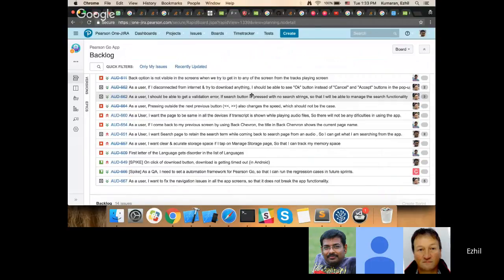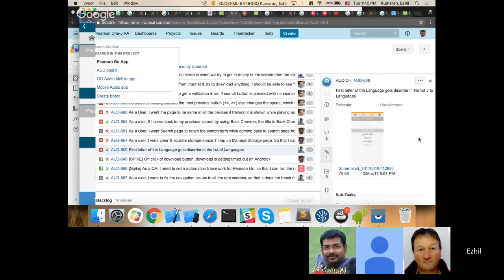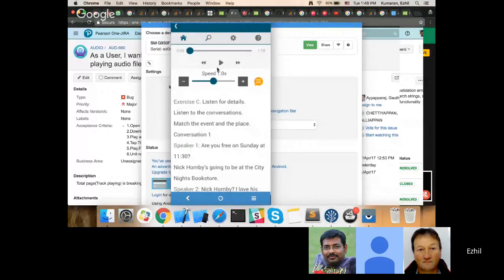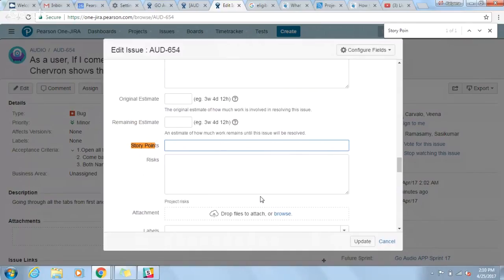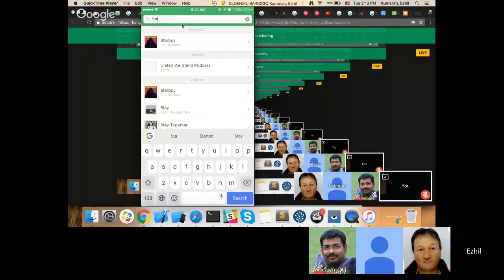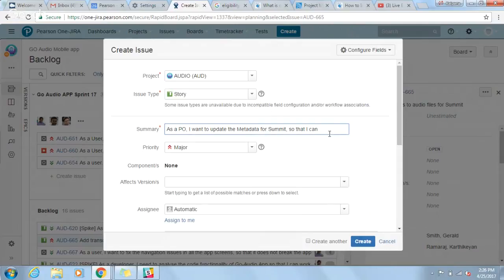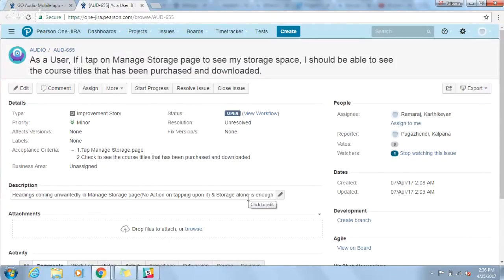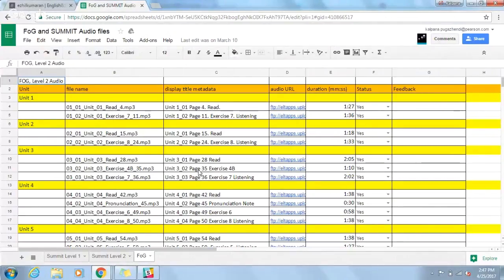Sprint 16 Review/ Sprint 17 Planning - CAD